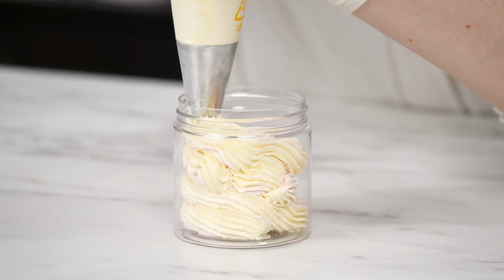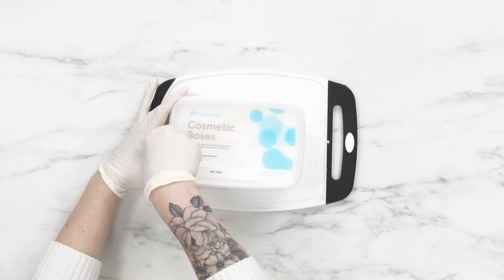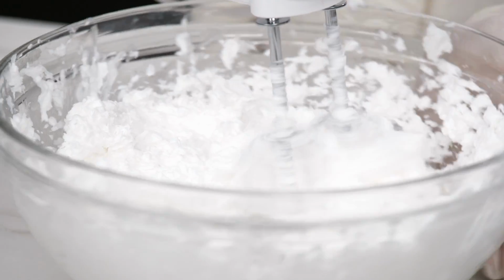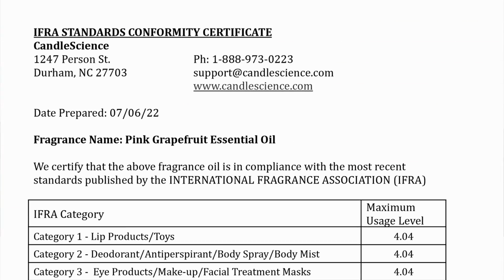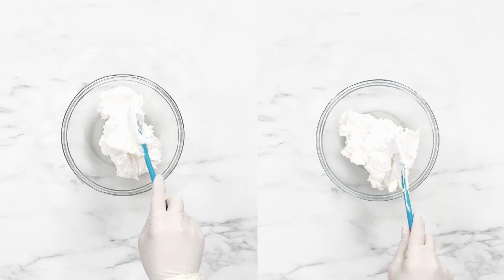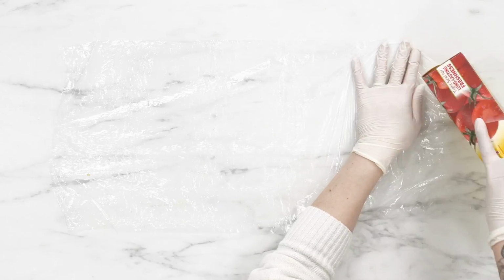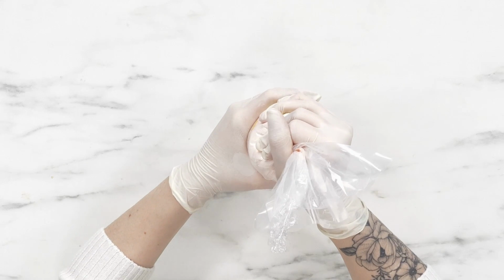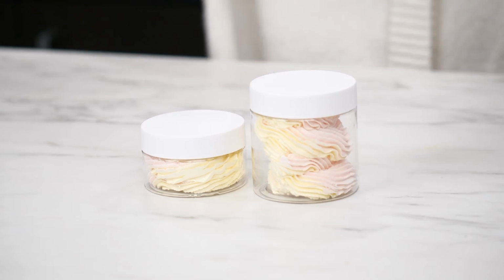How to Make Mica Swirl Whipped Soap - Two-Toned Whipped Soap Recipe | CandleScience DIY Guide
With just a few simple ingredients and a dash of creativity, you can whip up stunning two-toned creations that are sure to impress! Whipped soap is a luxurious addition to any self-care routine and these shining, swirling micas create a visually enchanting bath-time experience. You can also always experiment with different mica colors, fragrances, and designs to make your creation uniquely yours!

Supplies:

Foaming Bath Butter Base
Mica Powder (Two Colors of Your Choice) we used Pumpkin Head Orange Mica and Bright Yellow Raincoat Mica
Essential Oils or Fragrance Oils we used Pink Grapefruit EO
8 oz Clear Jar

Additional Materials:
Mixing Bowls
Hand Mixer or Stand Mixer
Piping Bags
Piping Tip
Scissors
Plastic Wrap
Stirring Utensil
Gloves

Welcome to the official CandleScience YouTube Channel where you will find helpful information, tips, and step-by-step instructions for a variety of candle making projects. If you have an idea for a project or would like to see us cover a particular aspect of candle making please let us know by sending an email to .

CandleScience is your source for everything you need for candle making, plus expert advice. Shop at candlescience.com for all of your candle and soap making supplies and fragrances at wholesale prices.